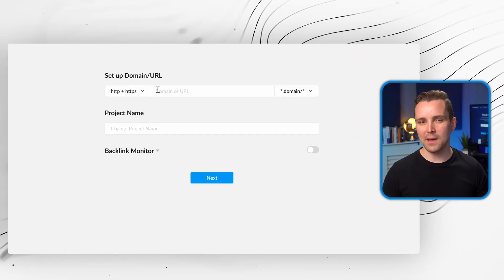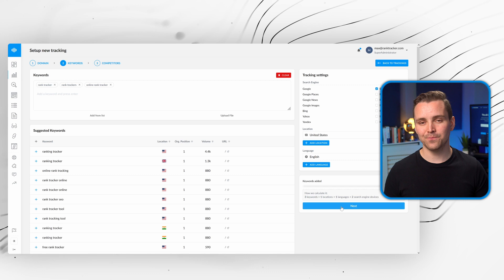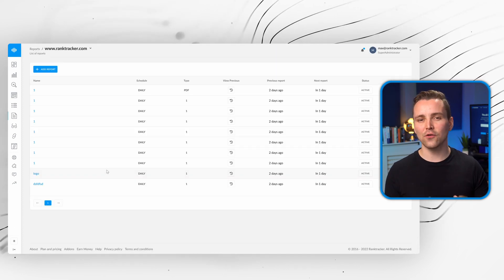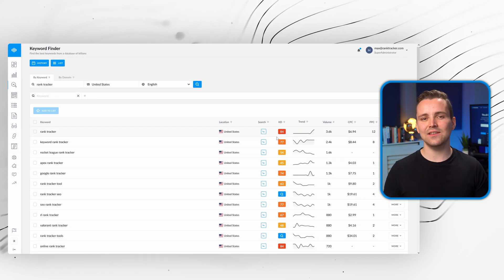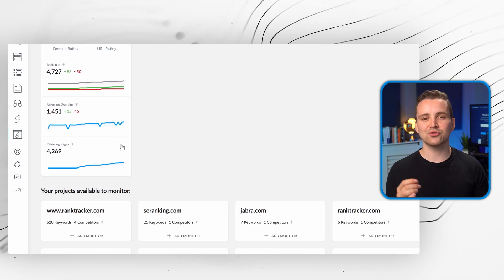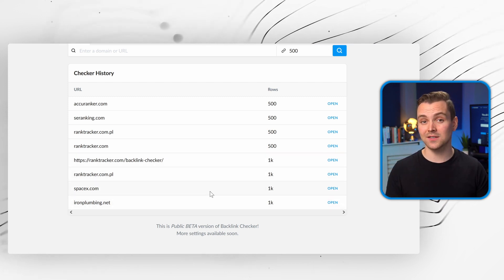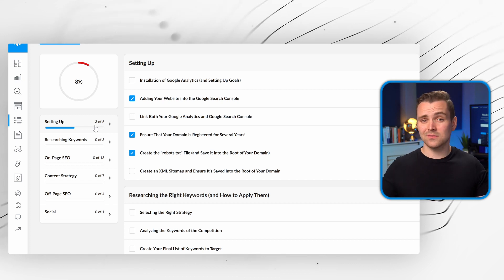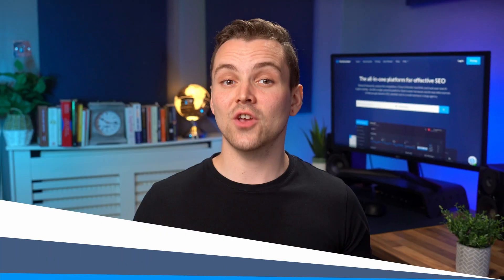Ranktracker - LTD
Research keywords, analyse the competition, Check & Monitor backlinks and track your search engine ranking – all with a single, powerful platform. Rank tracker harnesses world-class data sources to help you get ahead in SEO, whether you’re a small startup or a large agency.

✔️ Ranktracker - See exactly how your SEO campaigns are performing - monitor your site as it moves up or down the search engine results. Check out this video!

✔️ Keyword Finder - Just enter a word or phrase to see a list of relevant related keywords, complete with search volumes and difficulty ratings

✔️ SERP Checker - SERP analysis helps you find the weak spots of your competitors

✔️ Web Audit tool - Get an in-depth health check of your SEO. The audit tool checks of all your on-site SEO factors, quickly identifying any issues - then tells you how to fix them

✔️ Backlink Monitor - See who's linking to your site with the Backlink Monitor on autopilot

✔️ Backlink Checker - See what backlinks your competitors have, then adapt their content strategies to improve your own

✔️ Actionable SEO Tasks - Will walk you through the process step-by-step, so you're ready to climb the search engine rankings

✔️ Reports - Create customizable reports to show how your site's ranking has changed over time